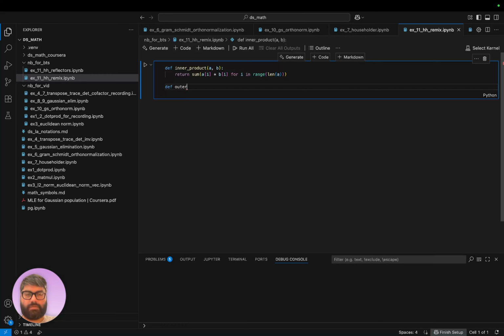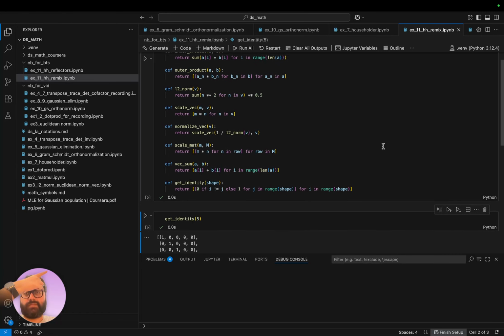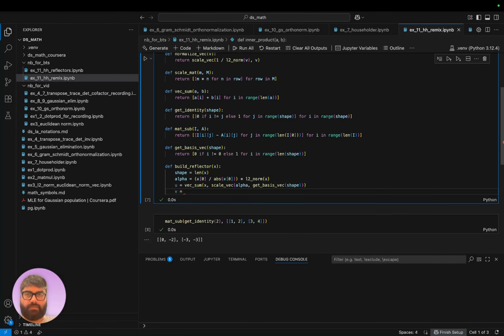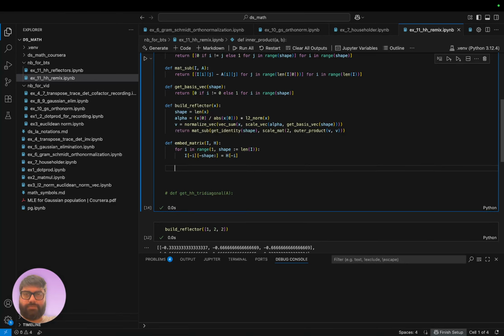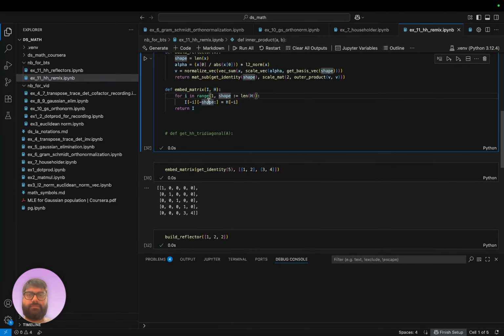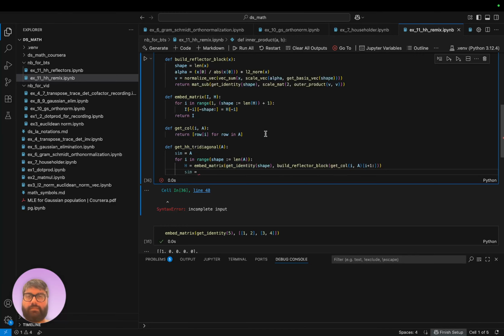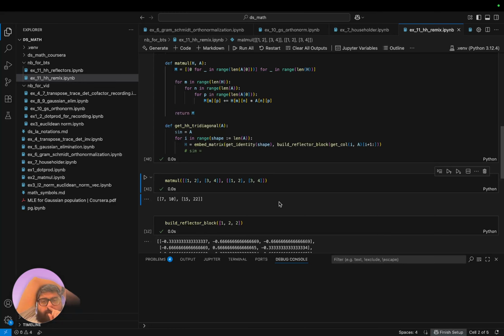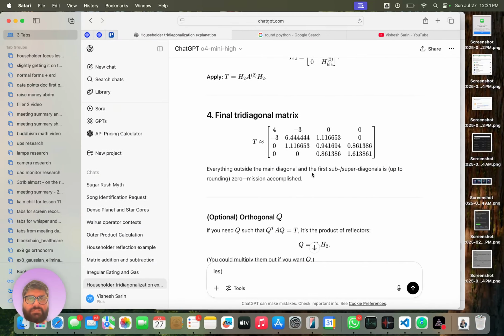WE ARE DONE?!?! - On the Road to Lesson 11